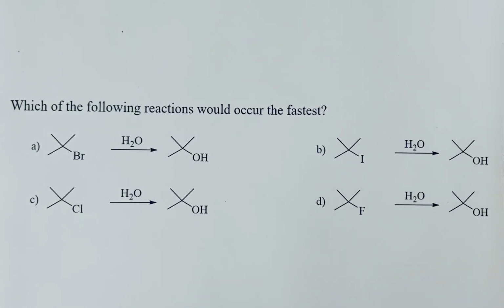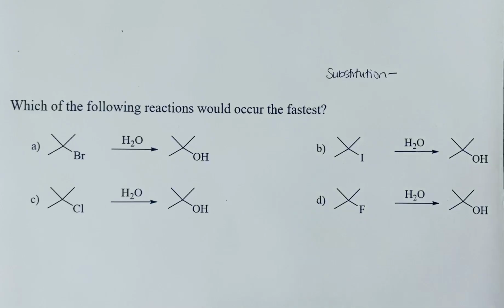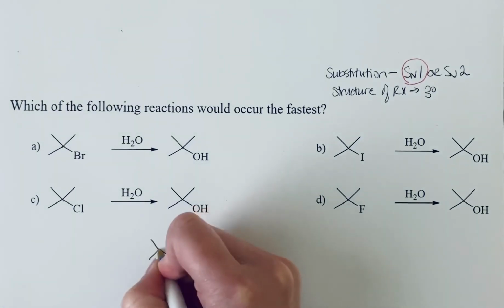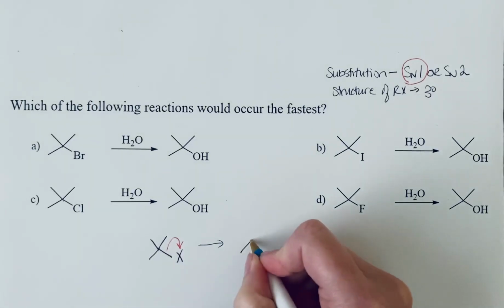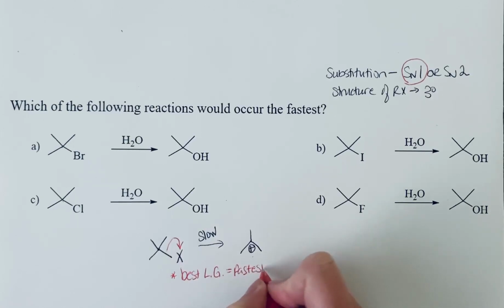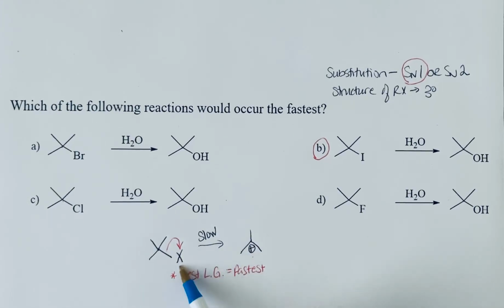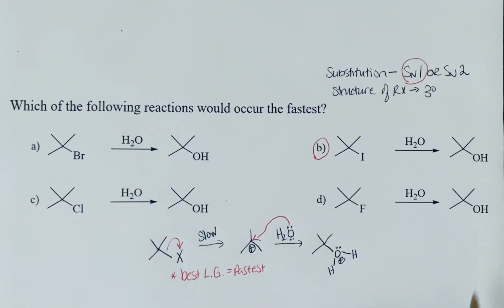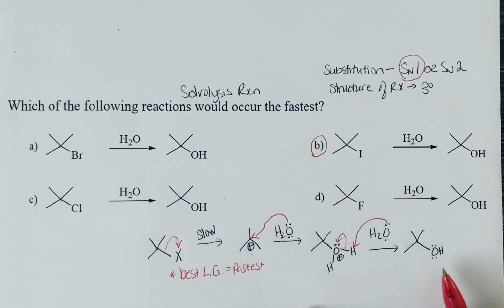SN1 rate example 2